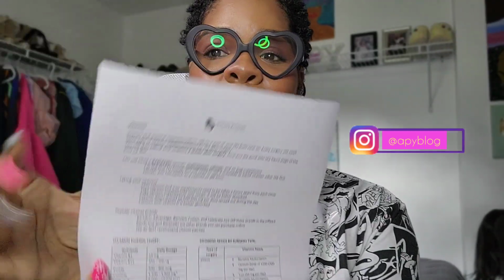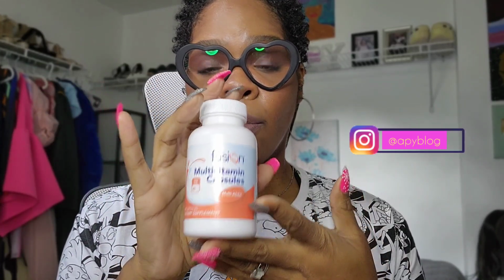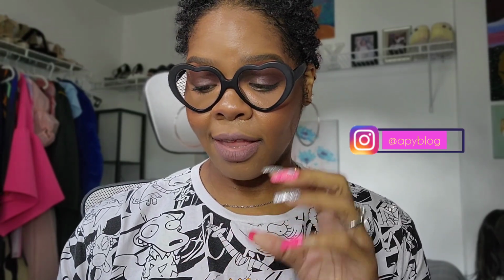Duodenal Switch Vitamin Requirements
Today, per request,  I'm sharing my bariatric team's vitamin recommendations.

Bariatric Vitamin links:

Calcium soft chews

Multi Vitamin with ADEK:

Iron Chews: